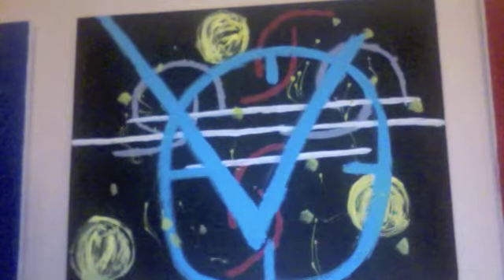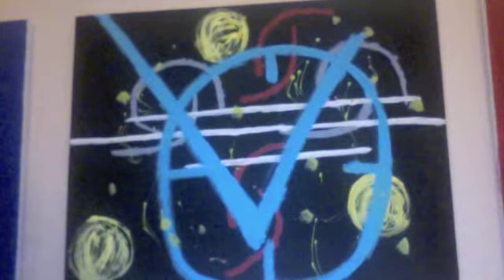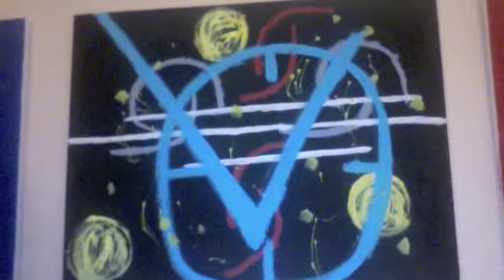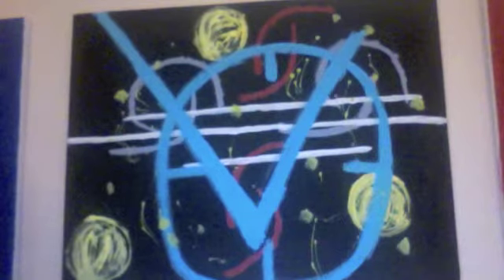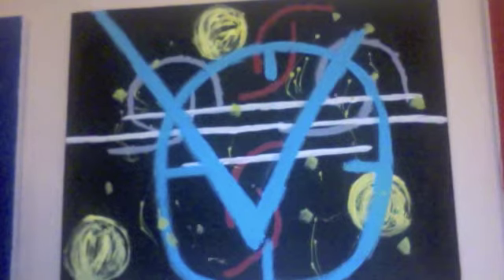Environmental Microbiology Project